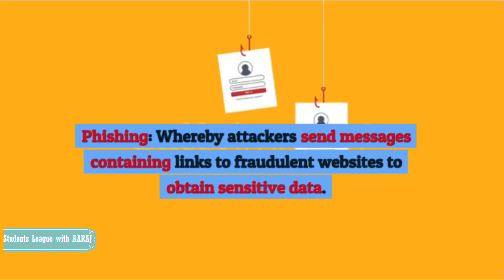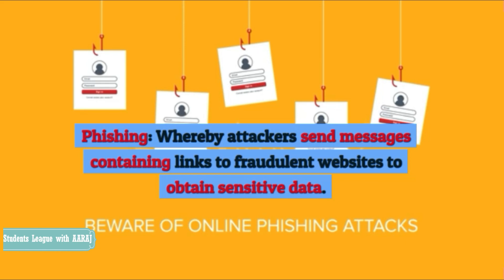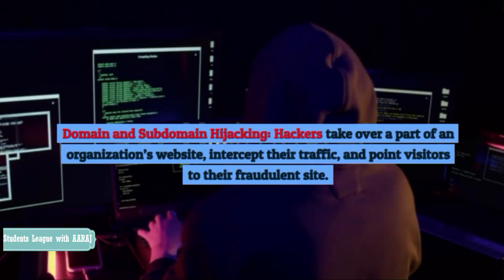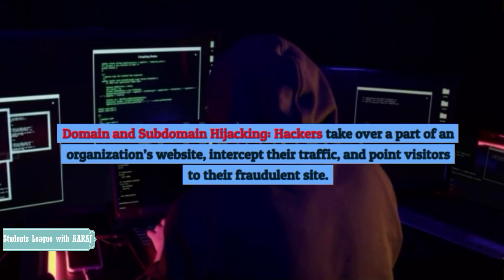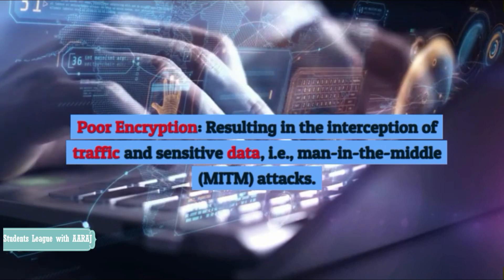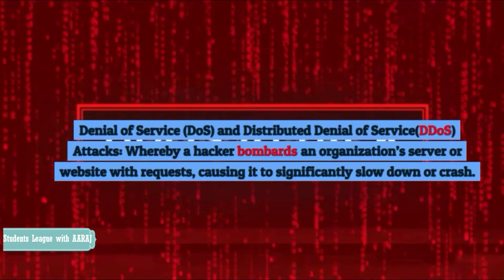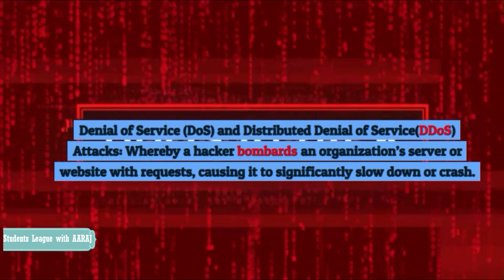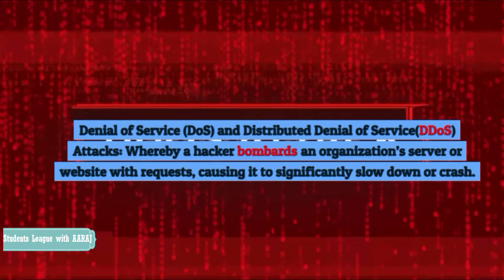What is an attack vector? what is attack vector in cyber security | Threat Vector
What is an attack vector? what is attack vector in cyber security
An attack vector, or threat vector, is a way for attackers to enter a network or system. Common attack vectors include social engineering attacks, credential theft, vulnerability exploits, and insufficient protection against insider threats.